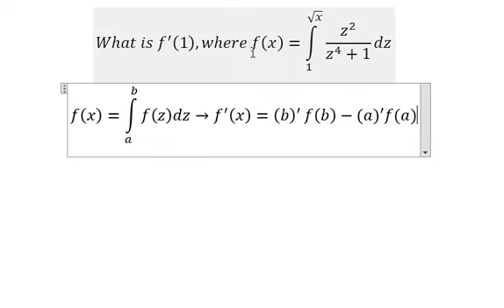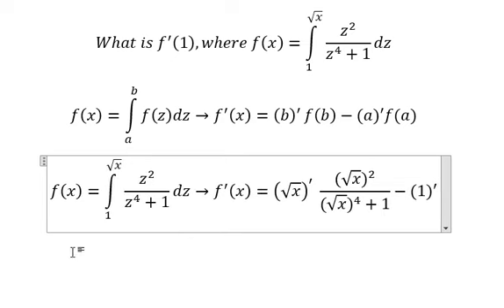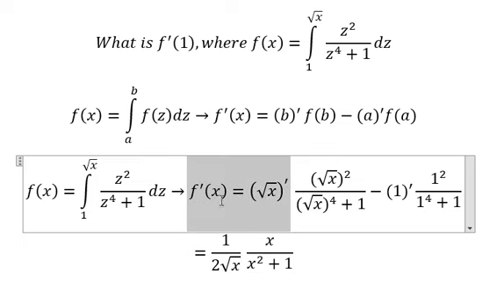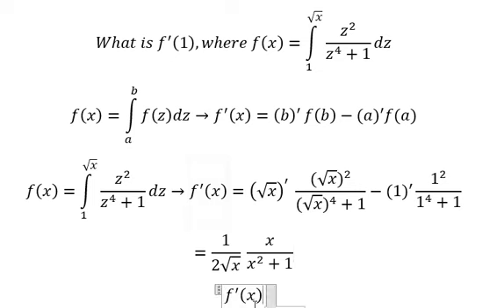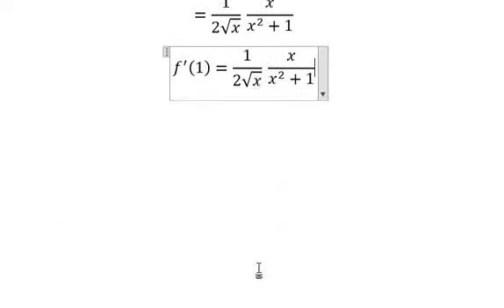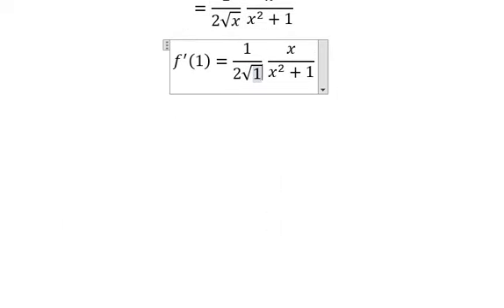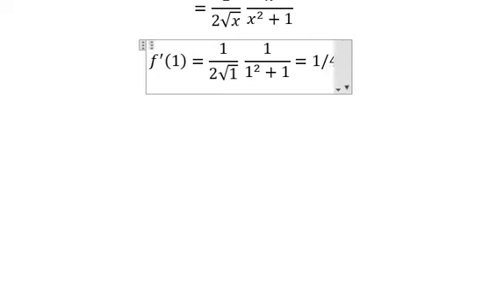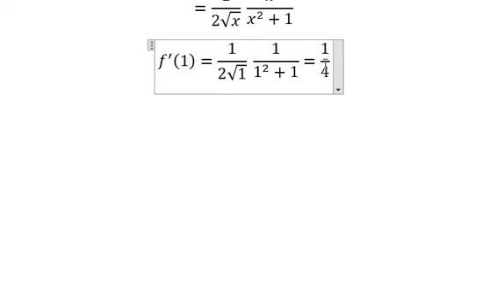Calculus Help: Derivative of integral - What is f'(1), where f(x)=∫ From 1 to (√x) z^2/(z^4+1) dz